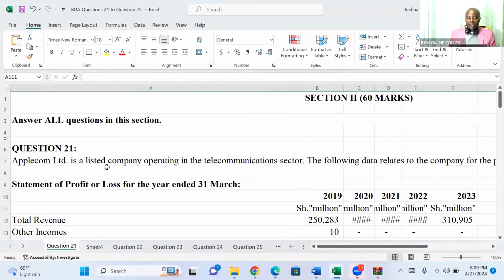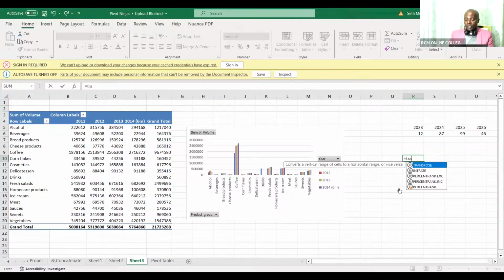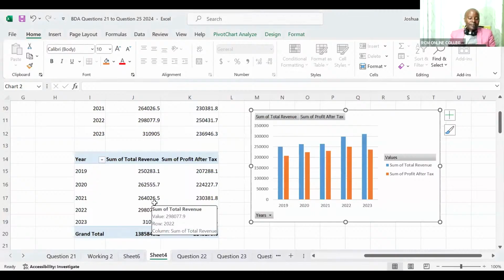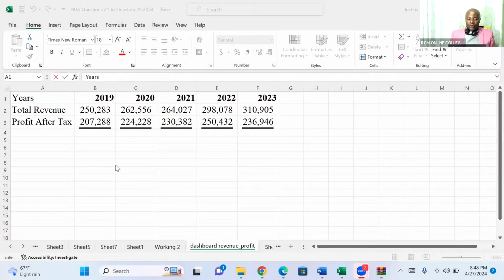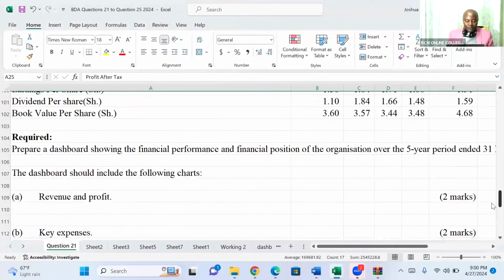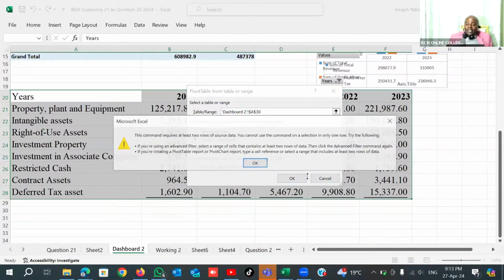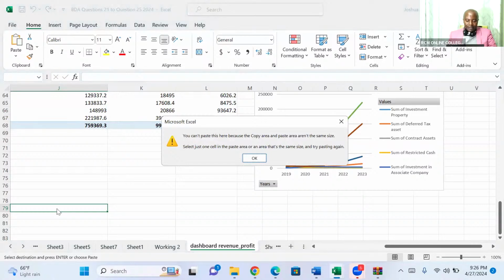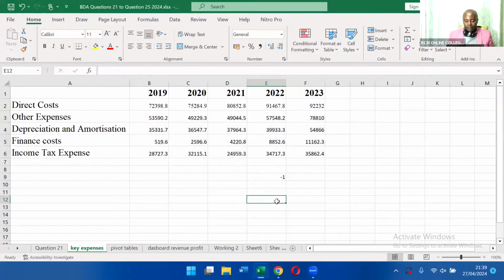Advanced Excel-CPA KENYA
📍 Commonwealth House, Moi Ave – 5th Floor